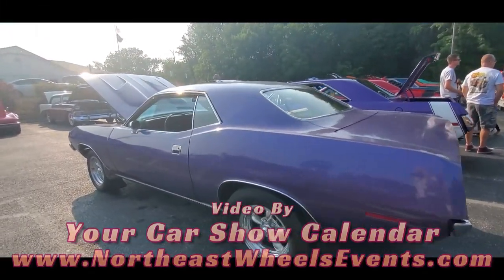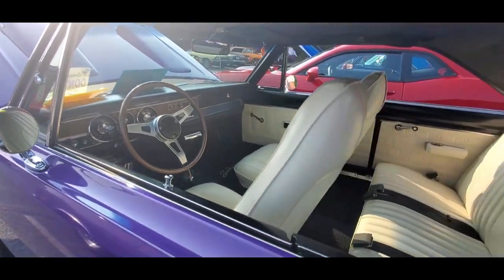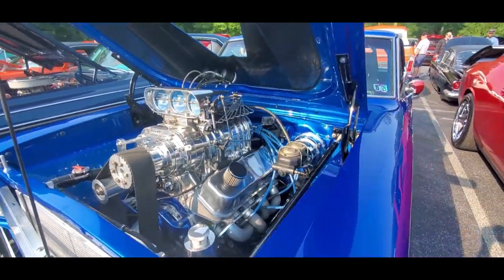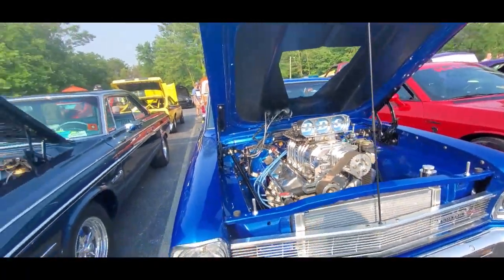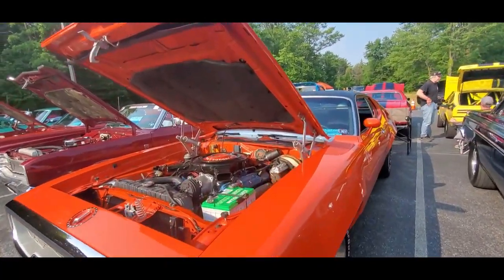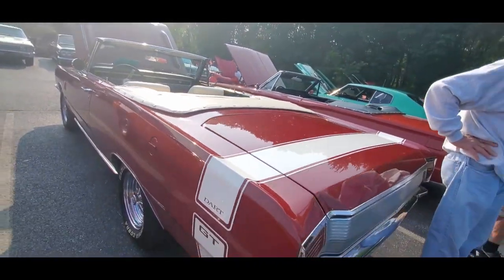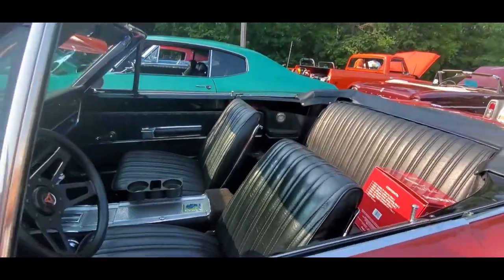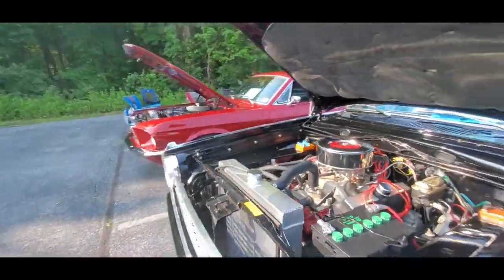2023 Enola Sportsmen's Annual Car Truck and Bike Show Video 4 MOPAR Muscle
An impressive line of MOPAR Muscle at the 2023 Enola Sportsmen's Car Truck and Bike Show.  For more photos, videos and your regional calendar of events,